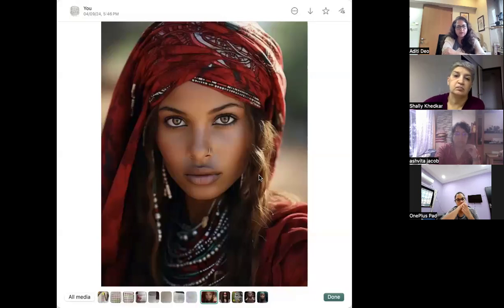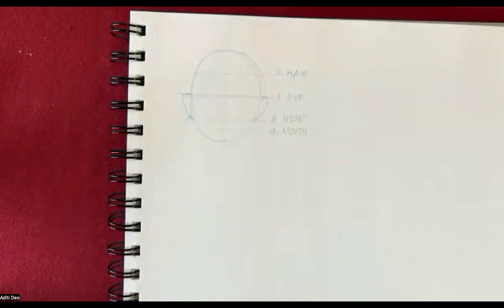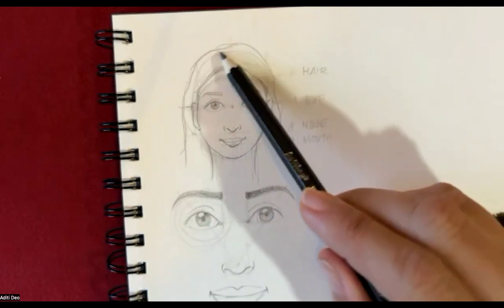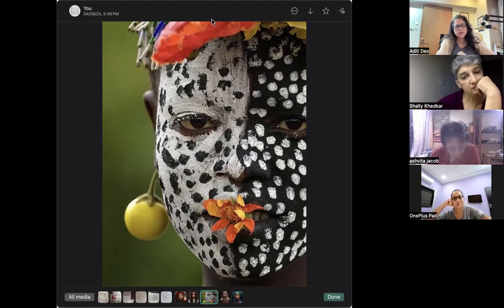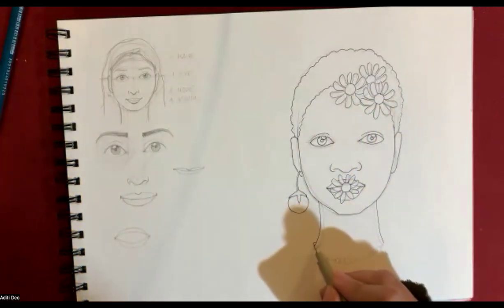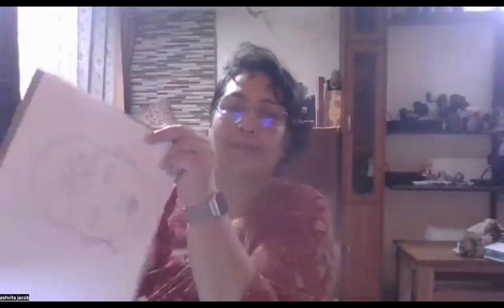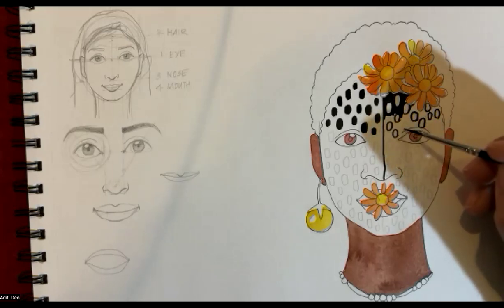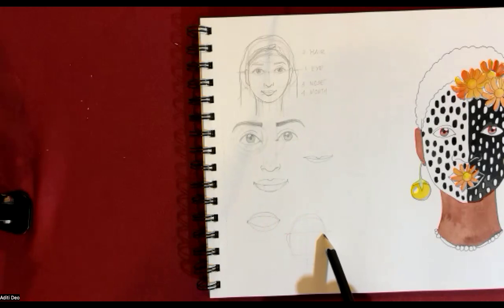WED PM 4:9:24 Portraiture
PORTRAITURE Is a difficult topic to master, yet it is one of the most fascinating. In terms of art, being able to make a portrait is often seen as the Mt. Everest of artistic achievements.

In order to master this theme, one of the easy methods to begin with is to attempt abstract portraits using photographs with elaborate accessories. In this scenario the face merely becomes a vehicle to carry the various colours, textures, prints and patterns that come together to make a compelling composition.

In time, with the multiple abstract paintings you make with the simple formula I have explained in this video you can start making some adjustments in the right places to be able to make your faces look more realistic, or resemble people you know.

Portraiture as a skill relies heavily on the ability of the eye to distinguish between the same feature in multiple faces using the tiniest of clues. And this is a skill the eye only learns over time. Coupled with that the ability to draw a controlled line is also dependent on the number of hours you spend to lighten and strengthen your hand.

If you want o begin a whole wonderful adventure on its own as is the case with portraiture, this is a great place to start!

All feedback helps me make better videos for all acid learners out there!